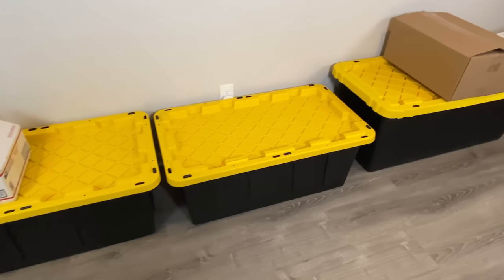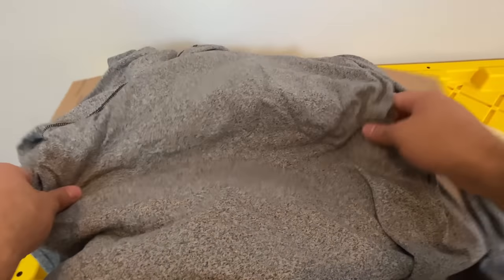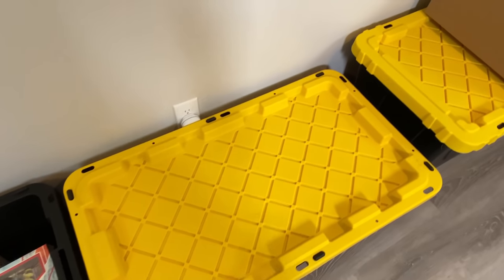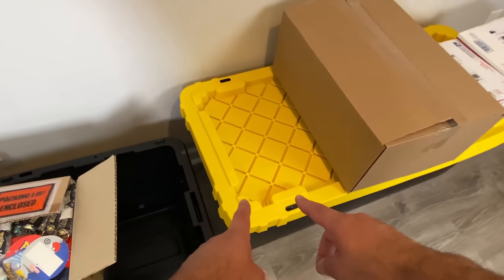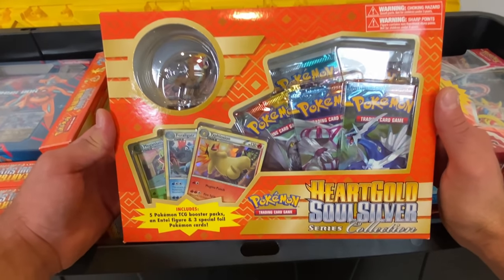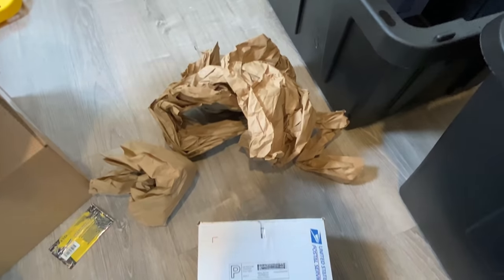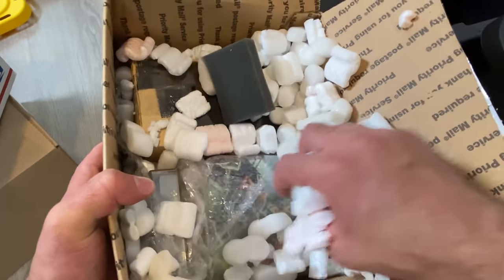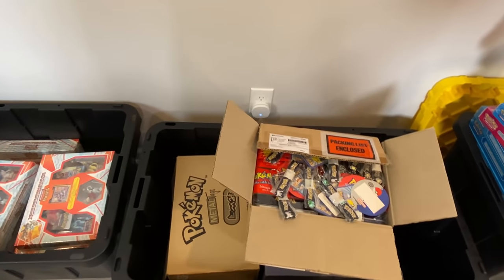Opening My FORGOTTEN $100,000 Pokemon Cards Collection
Pulled out old bins filled with Pokemon cards from my storage. Opening my forgotten $100,000 Pokemon cards collection!